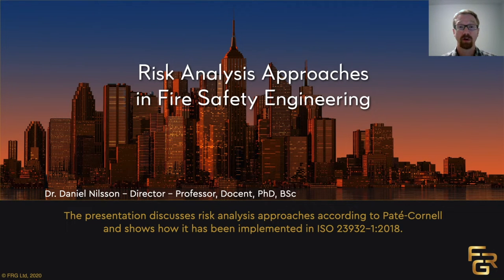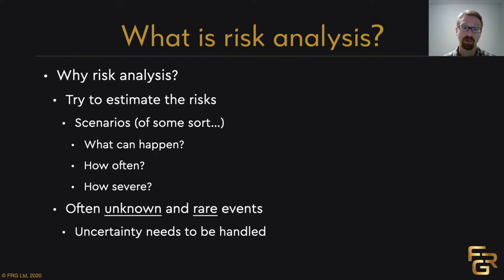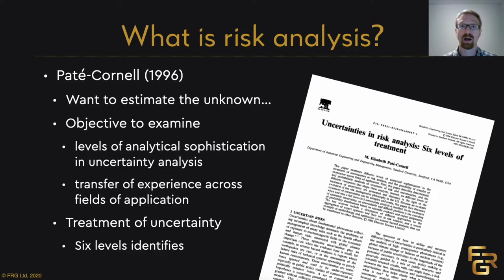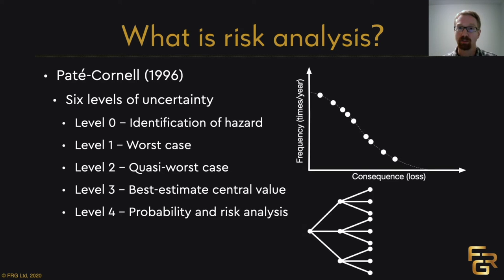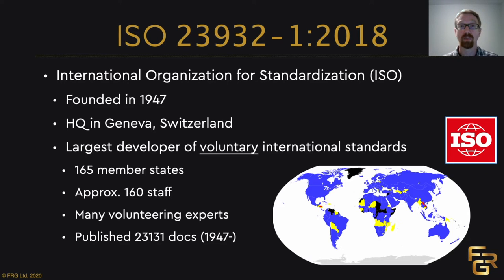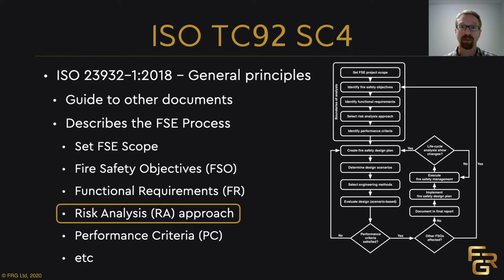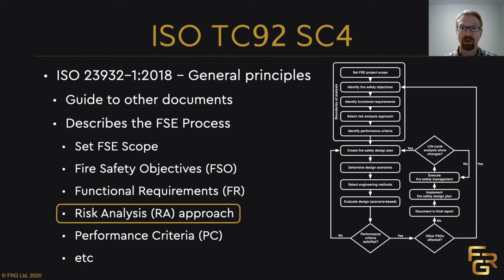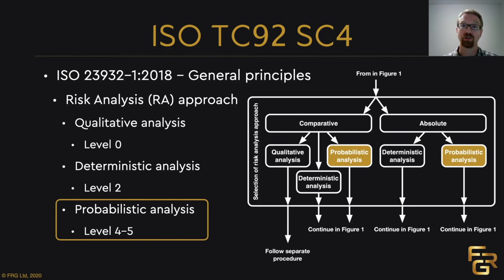Risk Analysis Approaches in Fire Safety Engineering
Daniel Nilsson at FRG discusses risk analysis approaches according to Paté-Cornell (1996) and shows how it has been implemented in ISO 23932-1:2018.